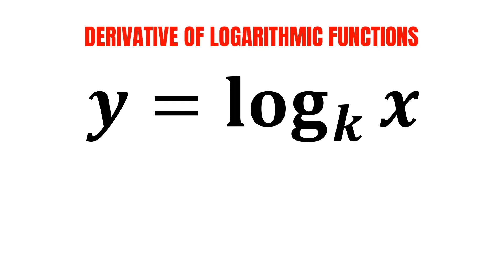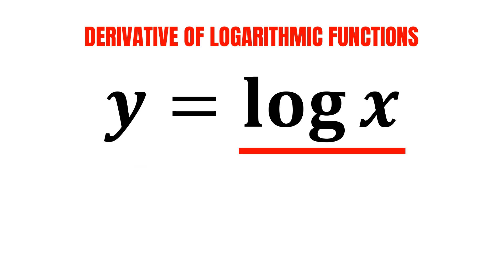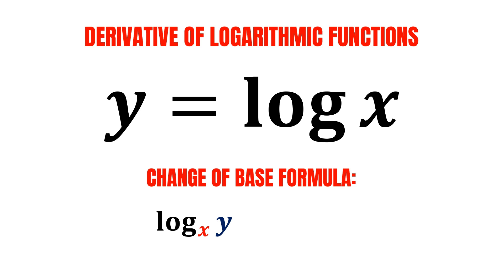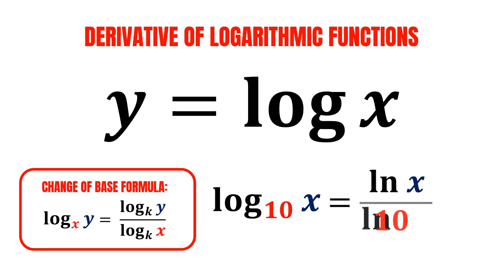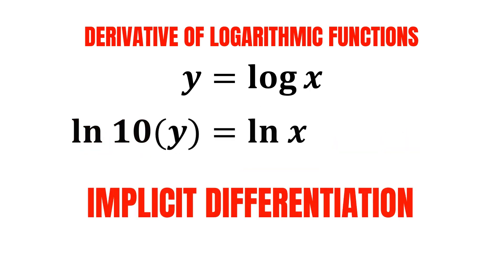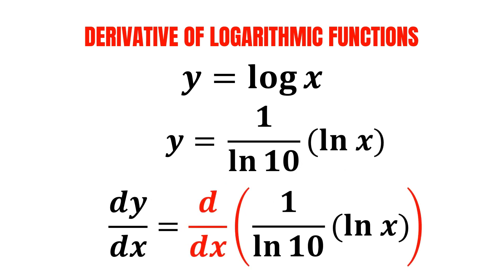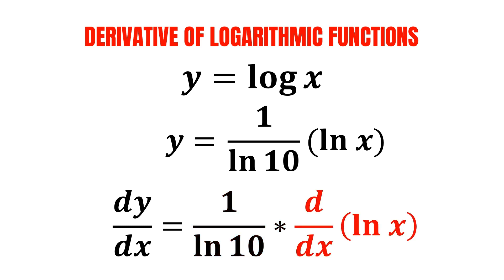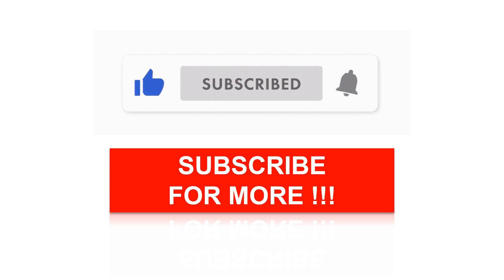How to find the derivative of logarithmic functions?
Why is the general formula for the derivative of log x equal to 1/(x ln 10)? In this video, we will be discovering the derivative of logarithmic functions. First, by eliminating the common logarithm, we change the base of the logarithm to base e, which is natural logarithm. This is done to simplify the differentiation process. Then, the derivative can be found easily by using quotient rule, implicit differentiation, or just simple differentiation of ln x.

TIMECODES:
0:00 General Formula
0:22 Change of base
1:04 Finding the derivative